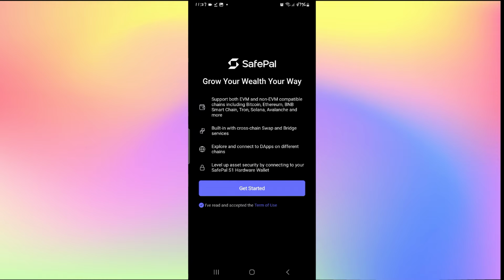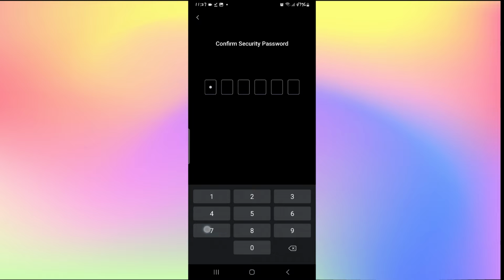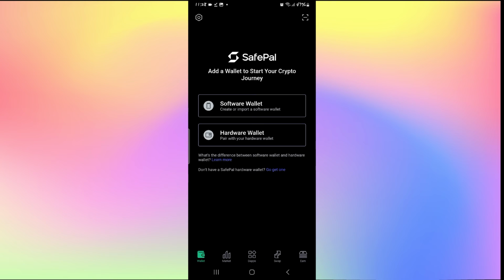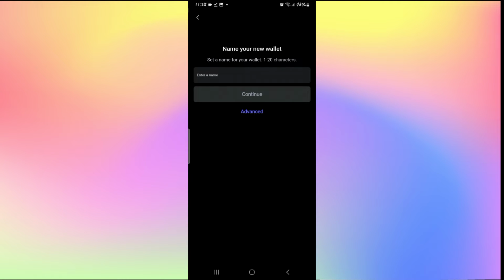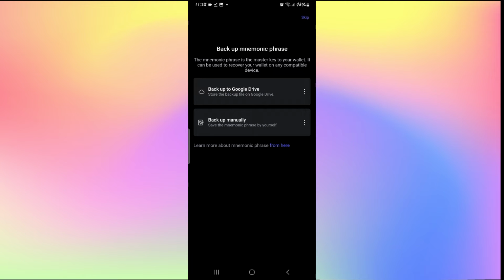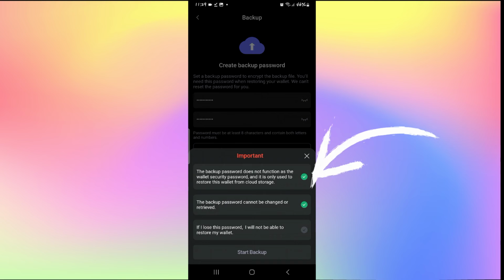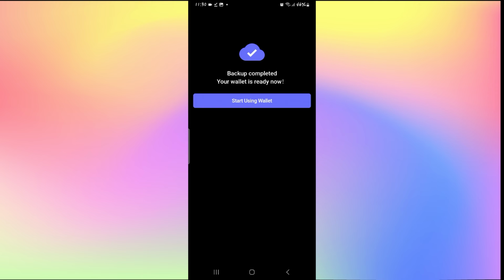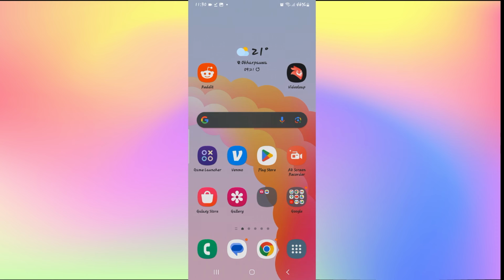Creating a SafePal Account: How to Sign up SafePal 2023?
Are you eager to dive into the world of cryptocurrencies and safeguard your digital assets? Look no further! In this comprehensive video guide, we'll walk you through the simple steps to sign up for SafePal, the ultimate crypto wallet and security solution.

0:00 Intro
0:11 Sign up SafePal Tutorial
1:45 Outro

All the video tutorial shown or described on this Channel is for educational and information purpose for the users facing problem with their daily banking or crypto topics. In case of any copyright material found on the video, do stay in contact with us through Youtube.